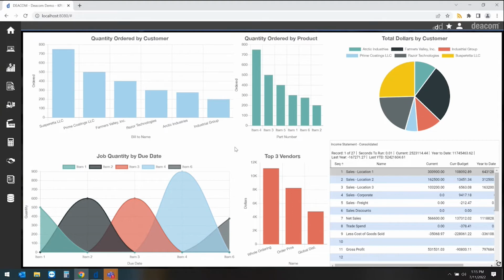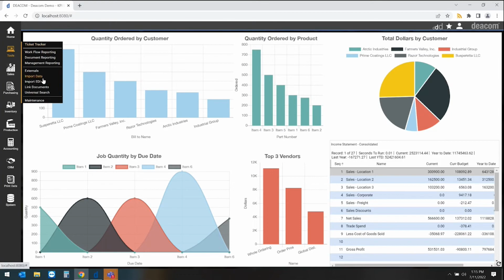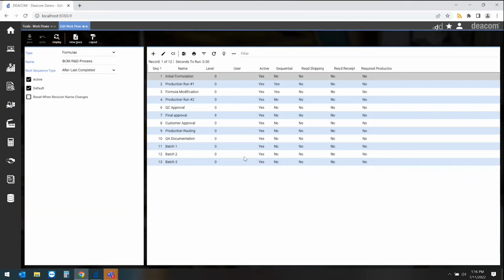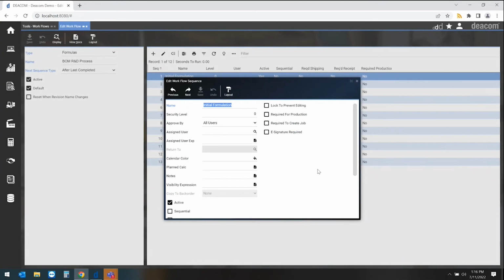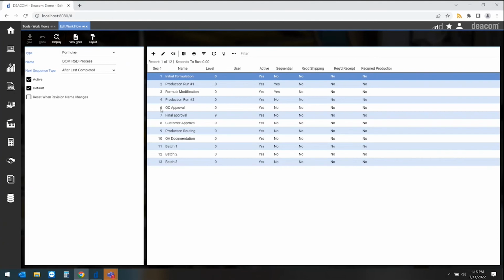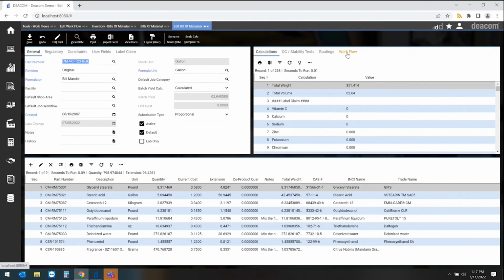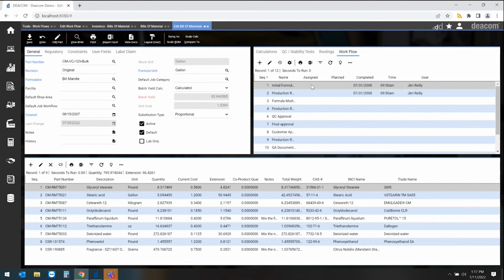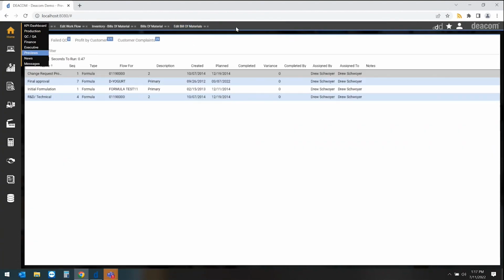Workflow Management with Deacom ERP Software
Managing workflows becomes important for any company that wants to track their business processes in the ERP system and specifically what users are doing each task within those processes. Workflows can be applied to many areas such as R&D, procurement, and sales to name a few.